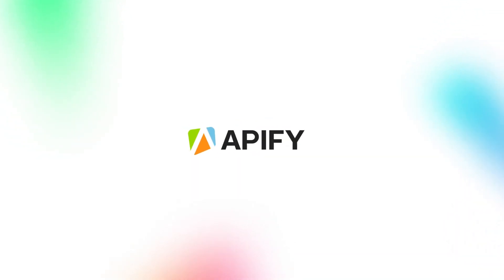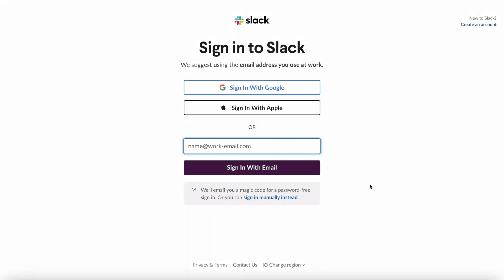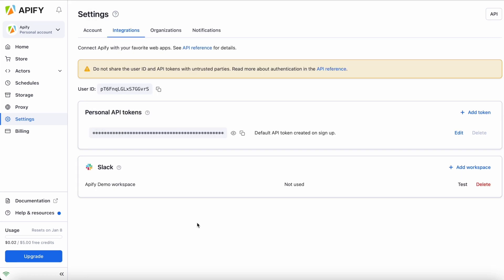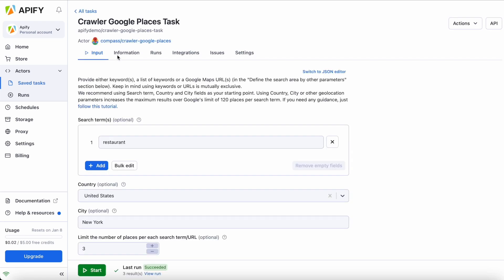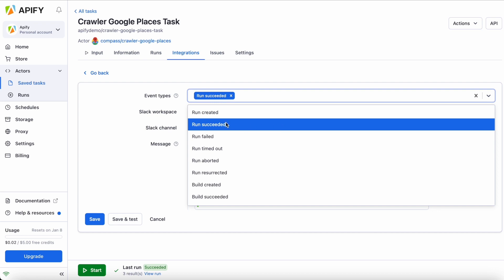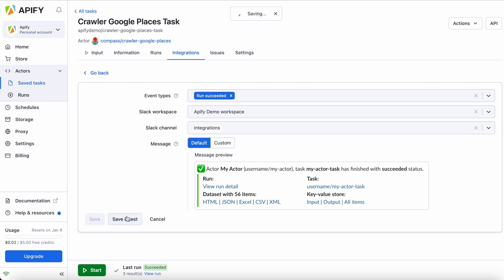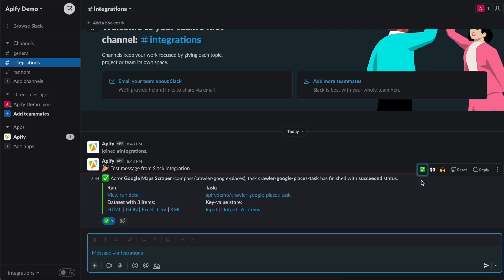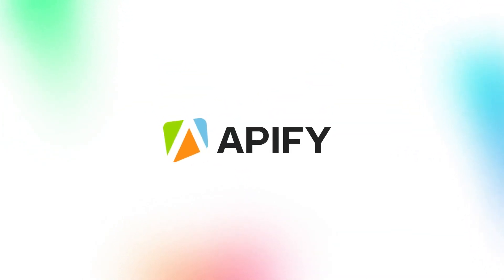How to integrate Apify actors with Slack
Your actor's output can be connected to several cloud services, helping you further automate tasks or receive notifications whenever a specific action is triggered 📤 In this video, we'll show you how to send notifications about your actor runs directly to Slack 📩

More Web Scraping resources 👨‍💻
❓ Read the full tutorial on how to set up the integration for Slack

Timestamps ⌛️
00:00 Introduction
00:17 Add your Slack workspace to Apify
00:43 Actor task example
01:00 Set up desired integration
01:30 Save and test your integration
01:39 Run the task and check your Slack channel
01:50 Check out the scheduling video to fully automate your tasks
01:58 Subscribe for more videos!